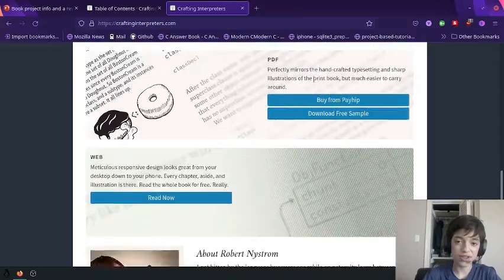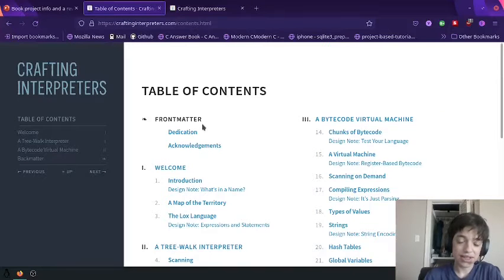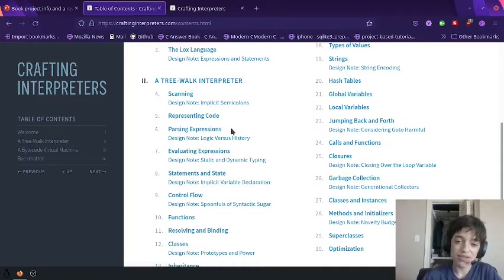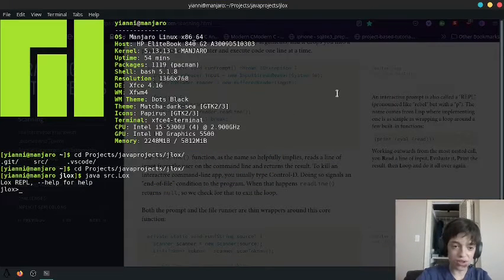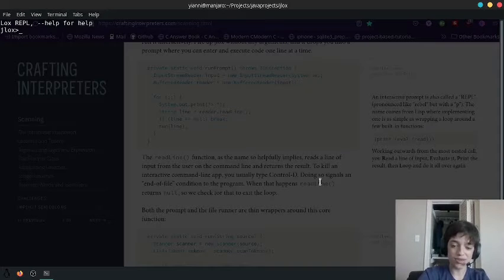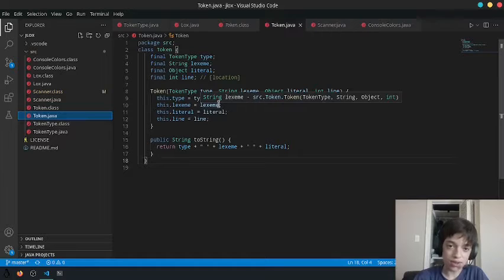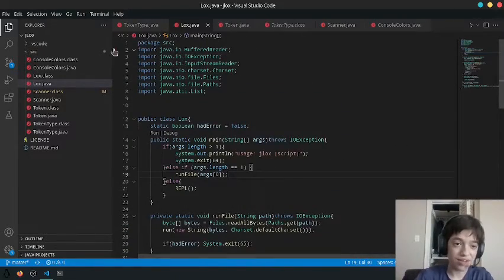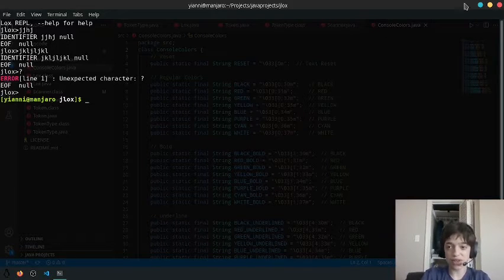craftinginterpreters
flopgrid only gave me 3 minutes how horrendous
recorded on a literal potato of audio drivers